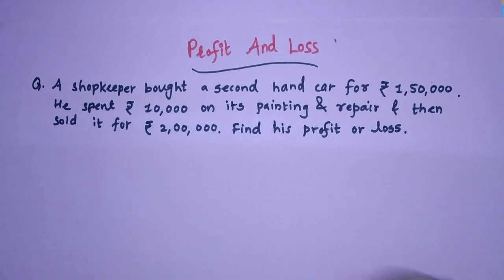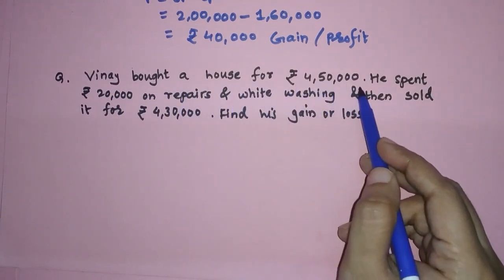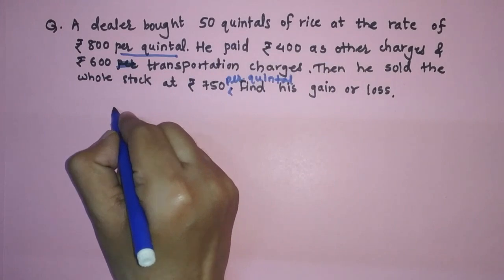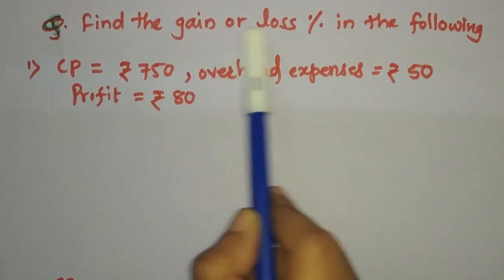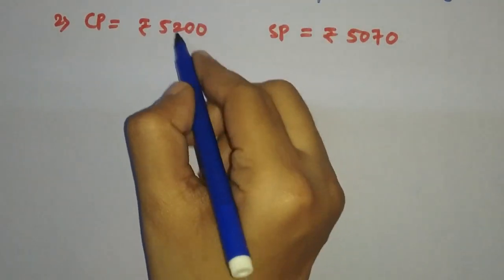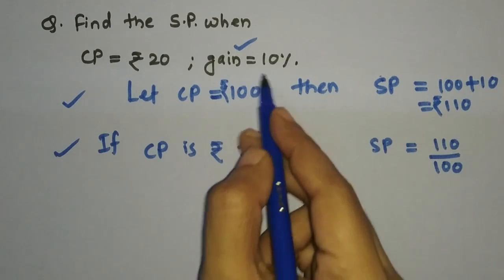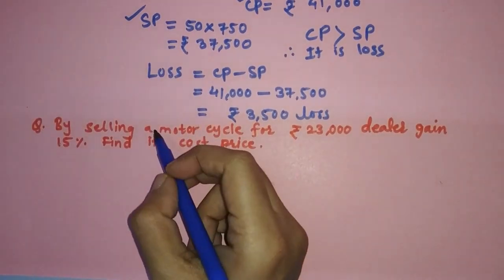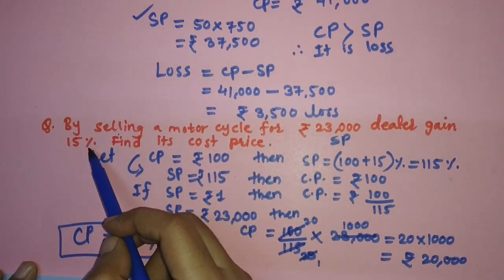Profit & Loss || Practice Problems